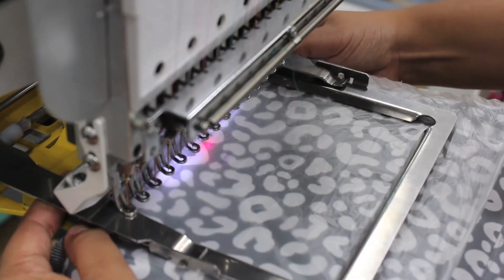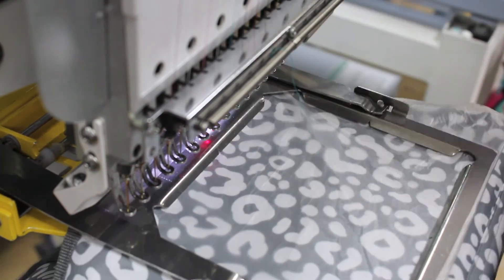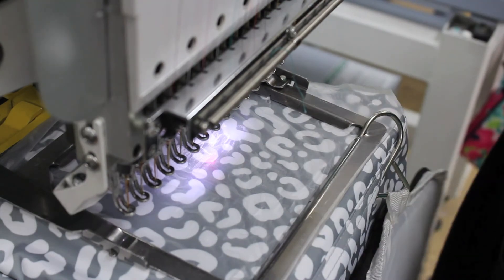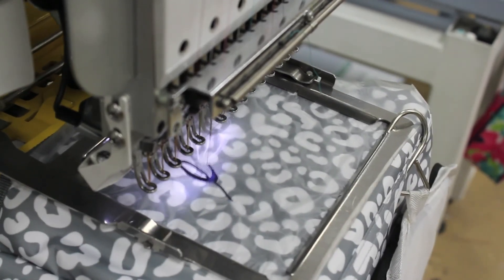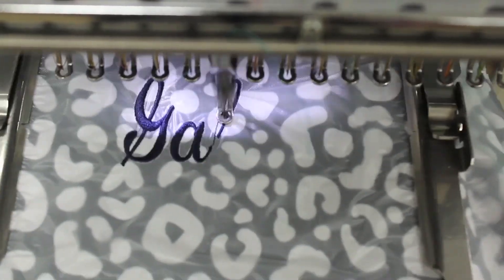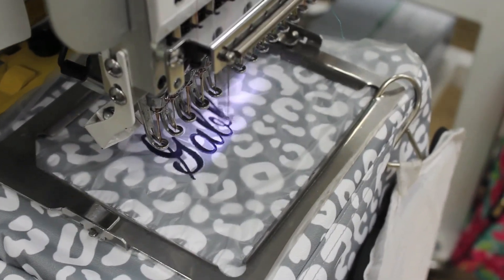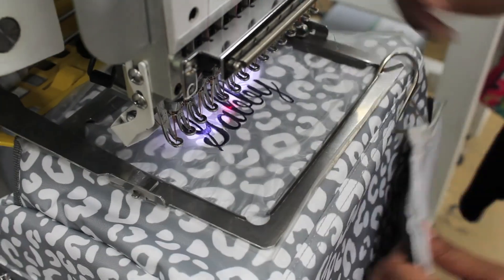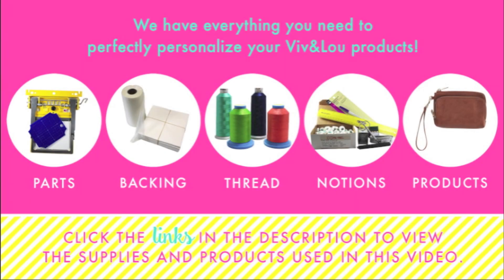How to Monogram: Lunch Tote (M388VL)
A start to finish guide on how to monogram a lunch tote.